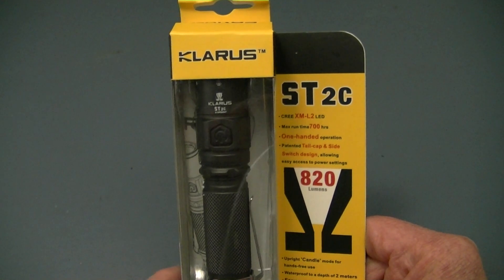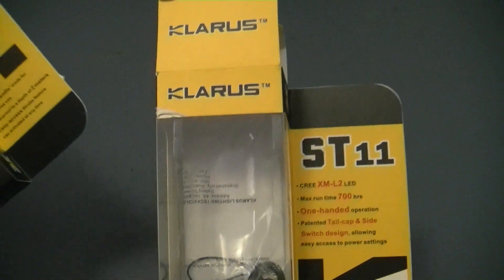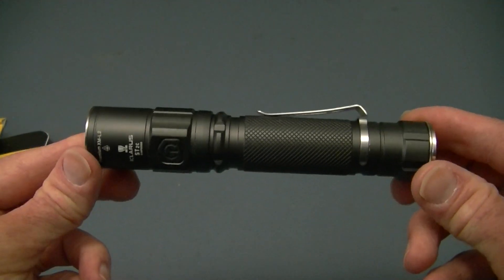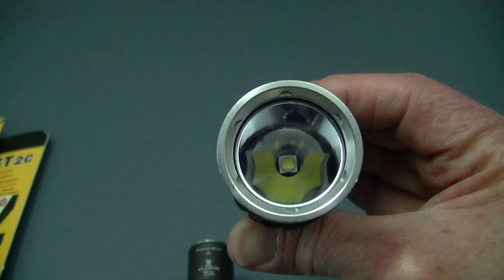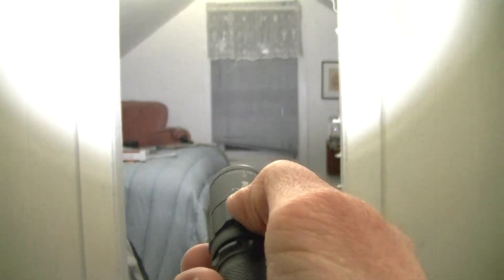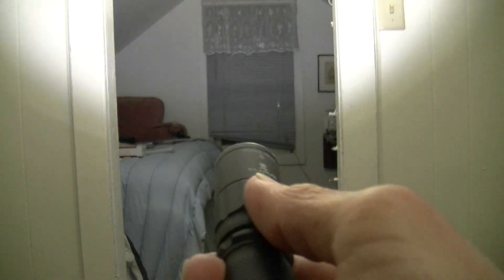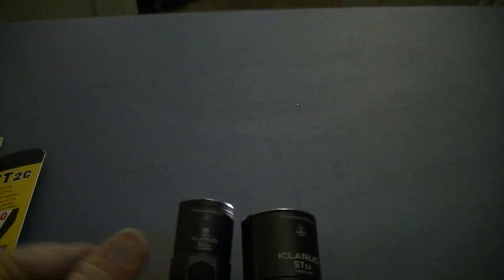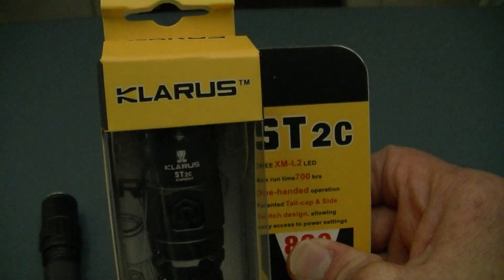KLARUS ST2C vs. ST11. Comparing two CREE XM-L2 LED Flashlights!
Two very similar flashlights are put head to head. The Klarus ST2C and the Klarus ST11. Both use a combination of Lithium-ion batteries. Both put out an enormous amount of light in a reasonable small package. Both have very user friendly side-mounted mode switches, designed for easy operation. For more info and a purchase